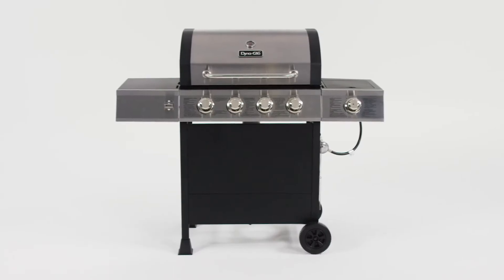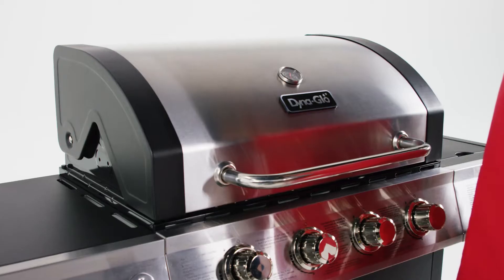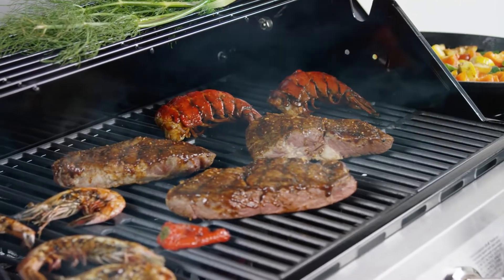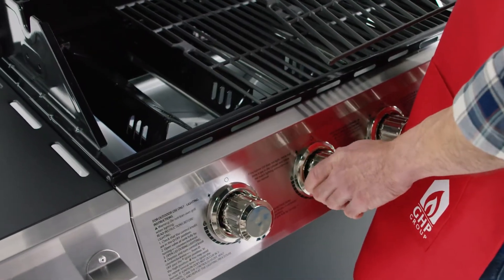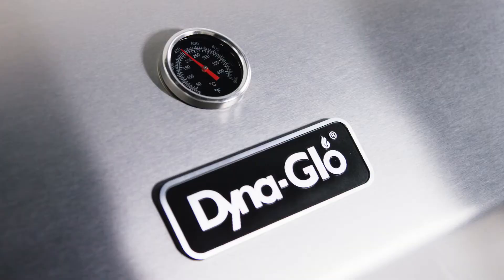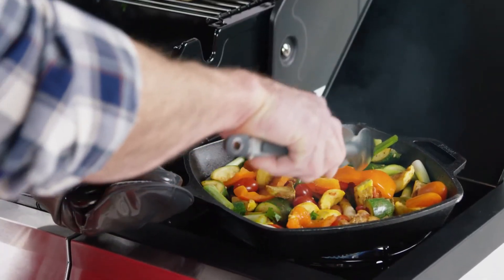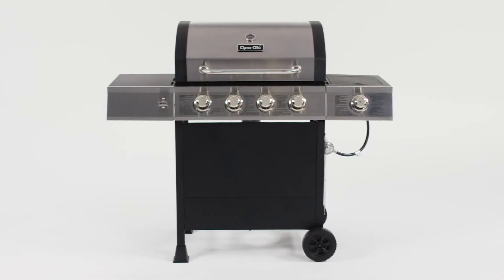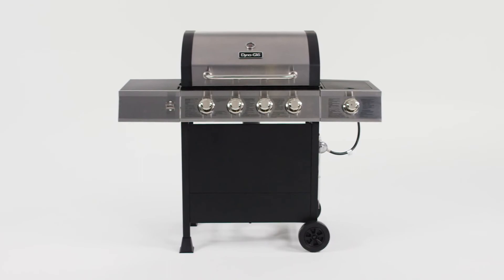Dyna-Glo DGB495SDP-D 4 Burner LP Gas Grill Open Cart With Side Burner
This quality 4 burner gas grill with side burner combines performance, durability and design. Available at ghpgroupinc.com